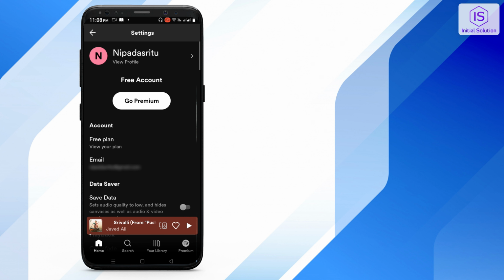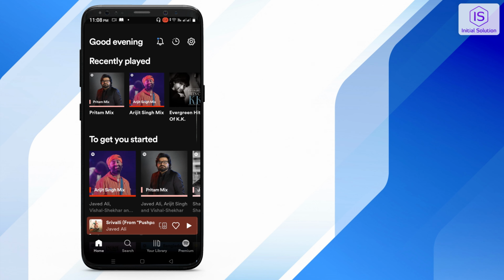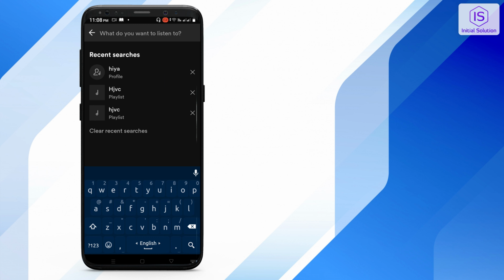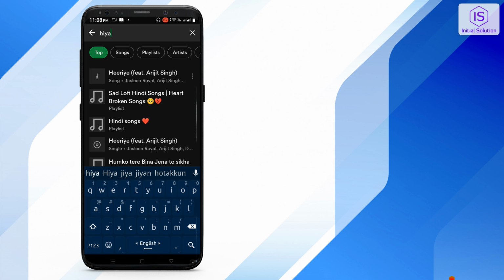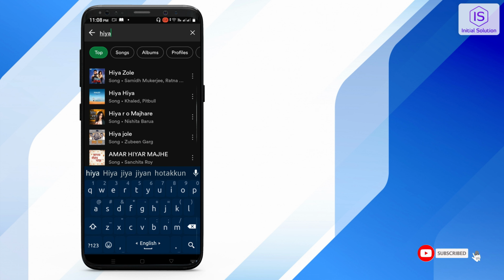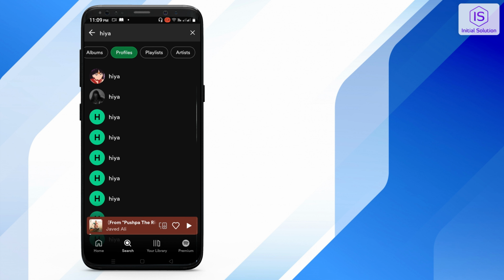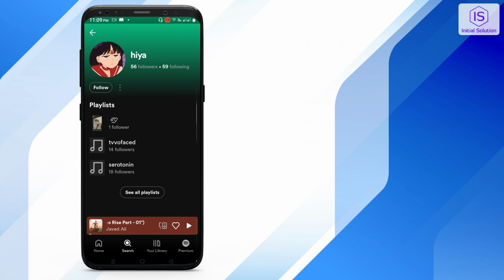How to Add Friends on Spotify 2024 (Step-by-Step Guide)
Ready to connect with your favorite tunes and friends? Discover how to add friends on Spotify and share the beats! Tune in and groove together! 🎶👫

Step 1: Open the Spotify App on Your Device.
Step 2: Go to the 'Search' Tab and Find Your Friend's Profile.
Step 3: Tap 'Follow' to Add Your Friend on Spotify.

📖 Chapters of How to Add Friends on Spotify:
00:00: Introduction: Greeting and Video Topic
00:12: Step 1: Open Spotify App and Access Profile
00:23: Step 2: Click on the Gear Icon for Settings
00:35: Step 3: Choose "View Profile" Option
00:45: Step 4: Click on the Three Dot Option
00:56: Step 5: Select "Find Friends" from the Menu
01:08: Step 6: Connect with Facebook Friends
01:09: Conclusion: Summary of Adding Friends on Spotify
01:25: Sponsorship Message: Xirosoft Services and Brand Promotion